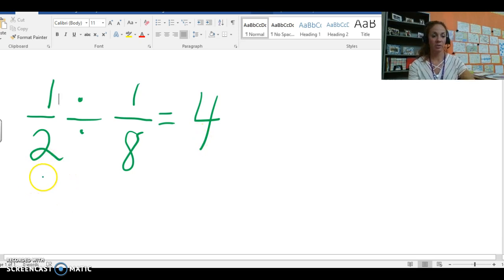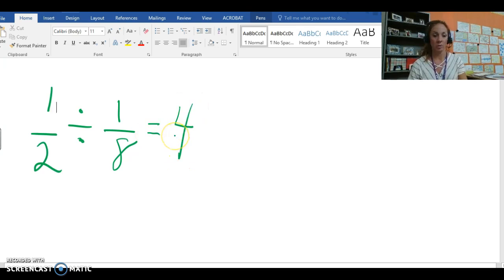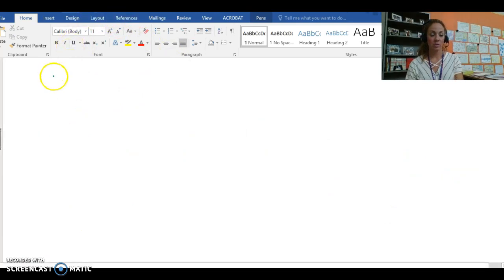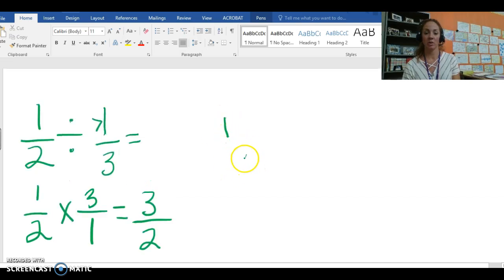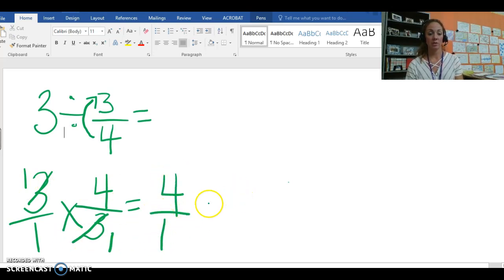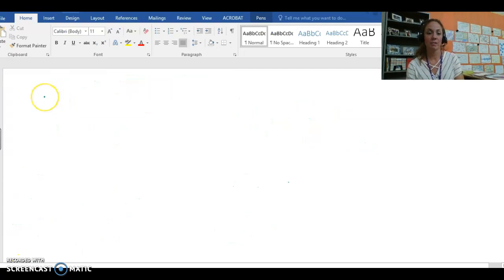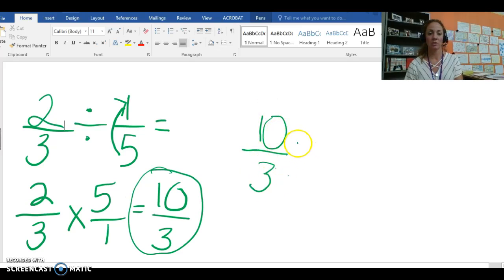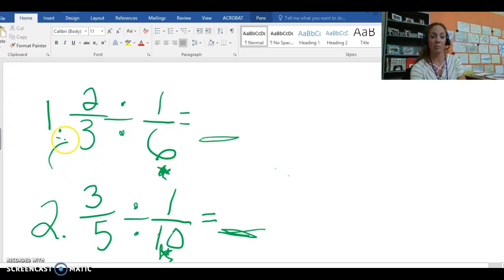How to check your work-dividing fractions 6th grade